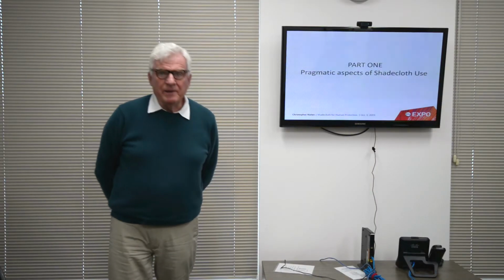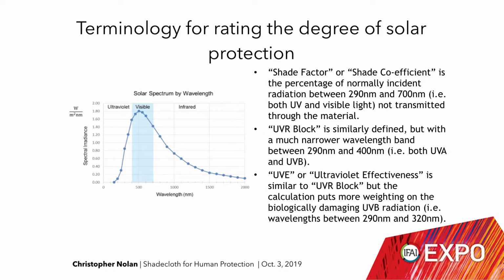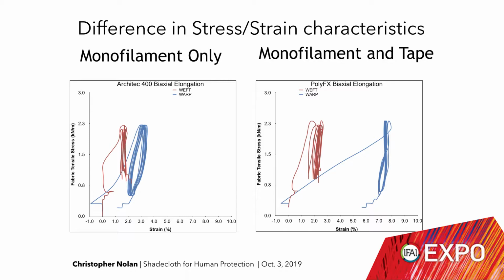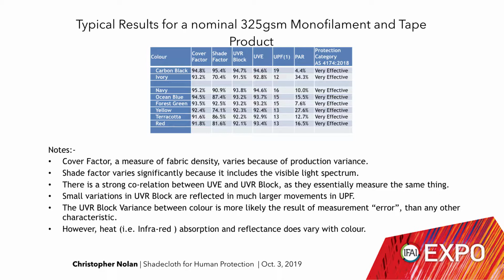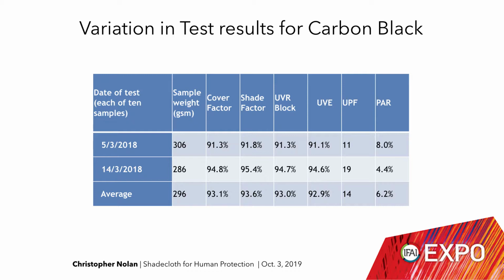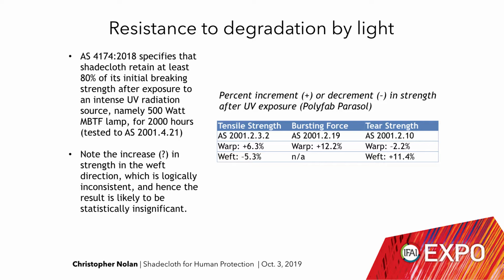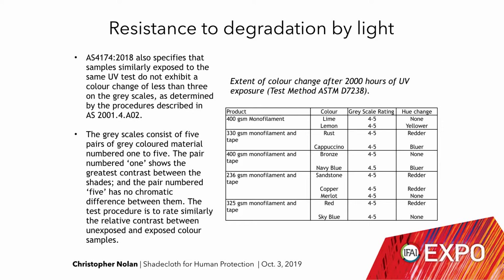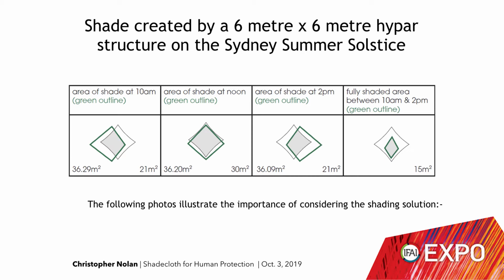Nolan Group Shadecloth for Human Protection Presentation Part 1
Nolan Group Director, Chris Nolan presents this talk titled 'Shadecloth for Human Protection' which highlights the importance of shadecloth to safeguard against the damage that can be caused by the sun.

This presentation is made up of three videos:

1. Introduction
2. Part 1: The pragmatic aspects of shadecloth use (this video)
3. Part 2: Testing and engineering design

Originally presented at the IFAI Expo in Florida, USA on 2 October, 2019.